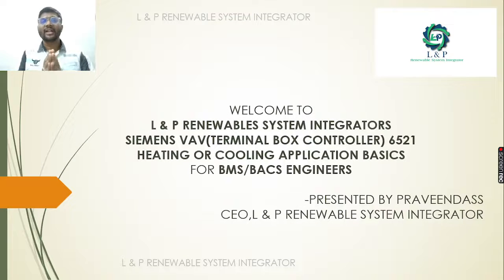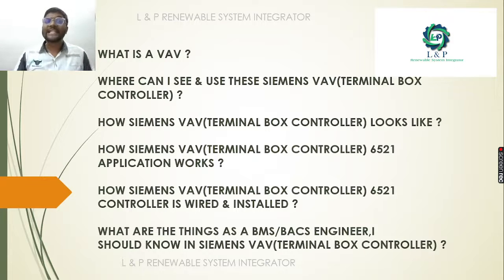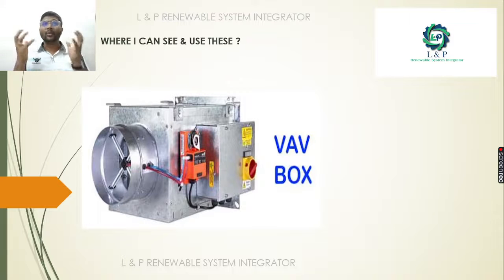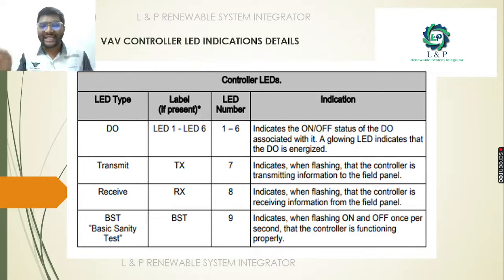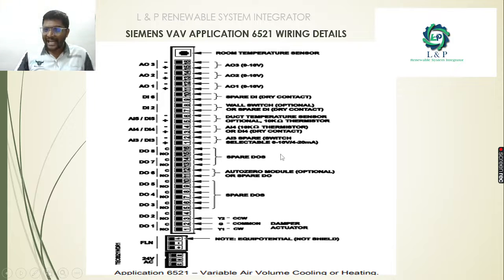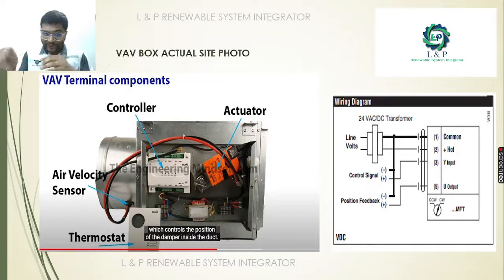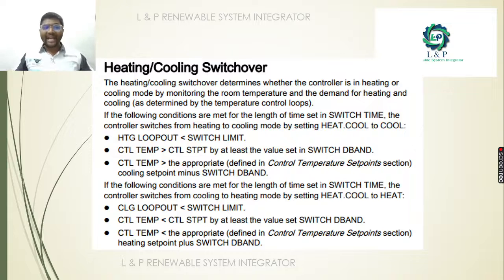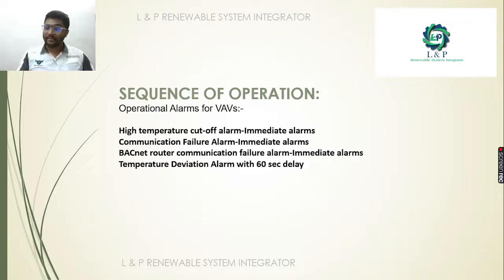SIEMENS VAV TERMINAL BOX CONTROLLER 6521 HEAT COOL APPLICATION BASICS ENGLISH 2022 07 23 15 21 43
SIEMENS VAV TERMINAL BOX CONTROLLER APPLICATION 6521 HEAT OR COOL APPLICATION SPECIFIC CONTROLLERS WIRING INSTALLATION BASICS-ENGLISH

BASICS OF ELECTRIC VEHICLES,APPLICATION SPECIFIC CONTROLLERS
BASICS OF SOLAR POWER PLANT,
TECHNICAL INSTITUTES.VARIABLE AIR VOLUMES FAN COIL UNITS CHILLERS HVAC HEAT VENTILATION AND AIR CONDITIONING
PLEASE CONTACT

WHAT IS A VAV ?

WHERE CAN I SEE & USE THESE VAV(TERMINAL BOX CONTROLLERS) ?

HOW SIEMENS VAV(TERMINAL BOX CONTROLLER) LOOKS LIKE ?

HOW SIEMENS VAV(TERMINAL BOX CONTROLLER) 6521 APPLICATION WORKS ?

HOW SIEMENS VAV(TERMINAL BOX CONTROLER) 6521 APPLICATION IS WIRED & INSTALLED ?

WHAT ARE THE THINGS AS A BMS/BACS ENGINEER,I
SHOULD KNOW IN SIEMENS VAV(TERMINAL BOX CONTROLLER) ?